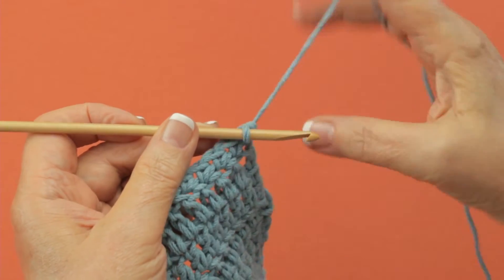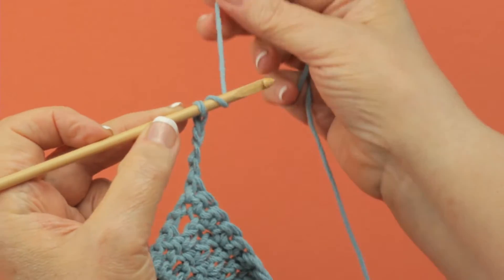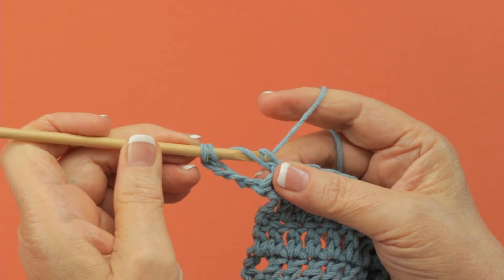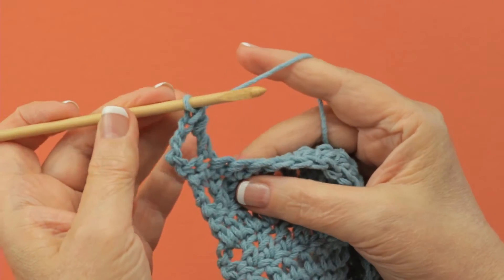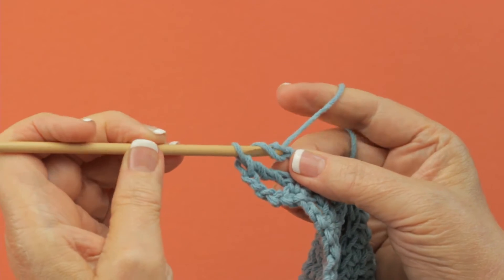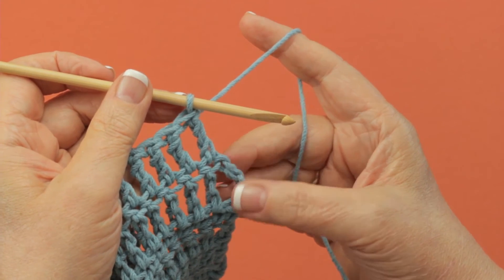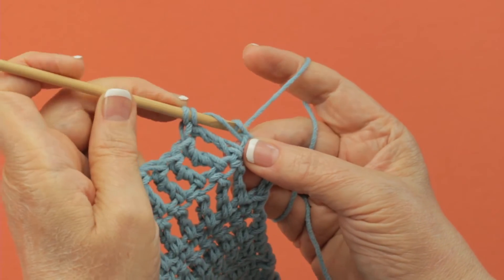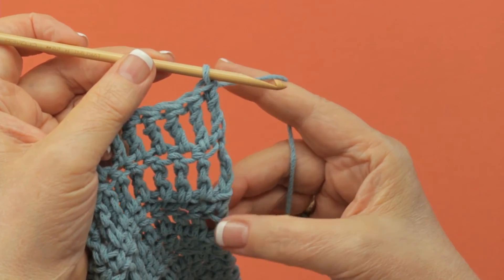Treble Crochet (Left Hand)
How to work a Treble Crochet stitch.